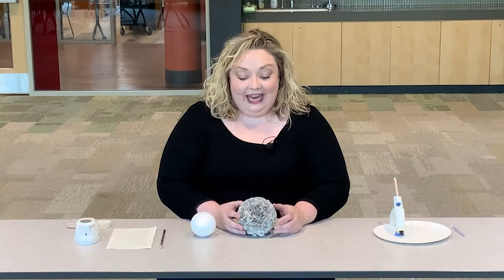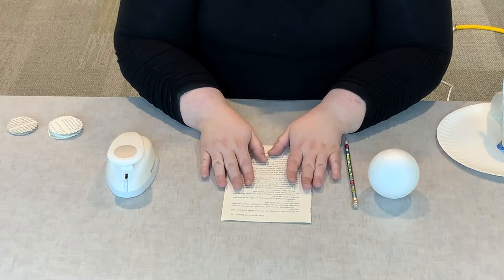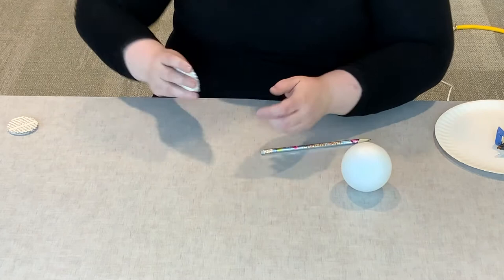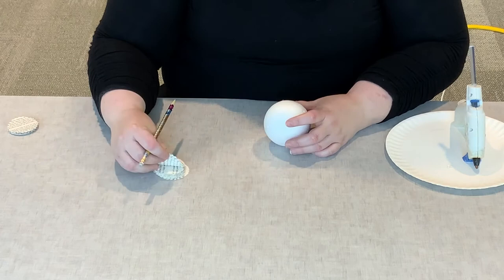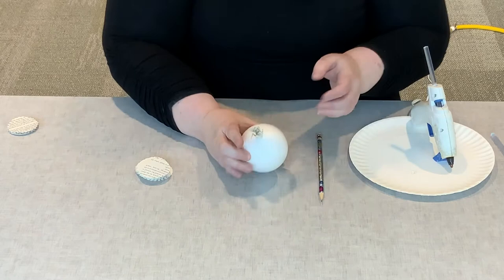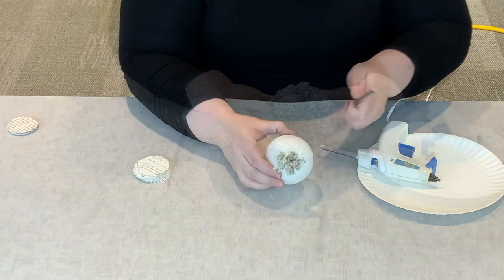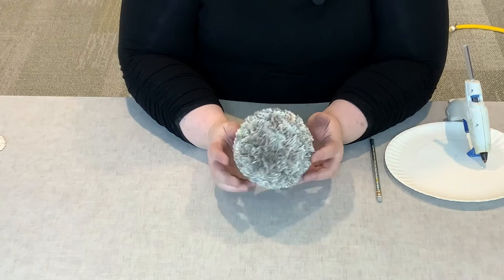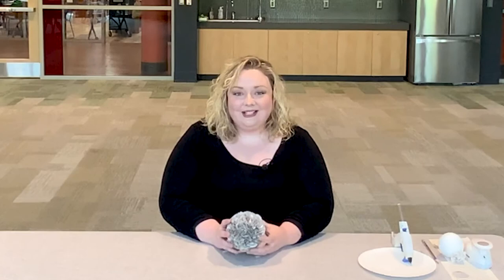Virtual DIY Craft: Book Page Hydrangeas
Create your own paper hydrangea balls using discarded book pages, perfect for use in a table centerpiece or other home decor!

If you registered for this event, you should have a craft kit with all of the supplies. If you did not register, the pdf instructions linked below include a list of supplies you will need. Feel free to get them on your own, and then come back to this video!